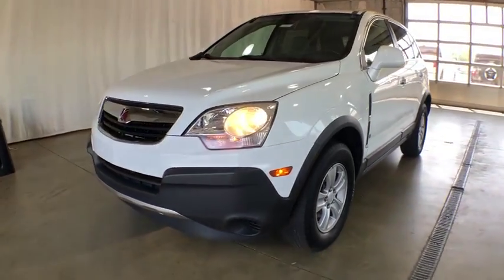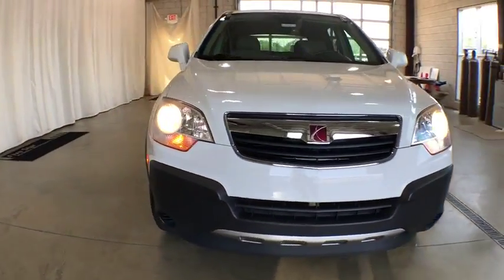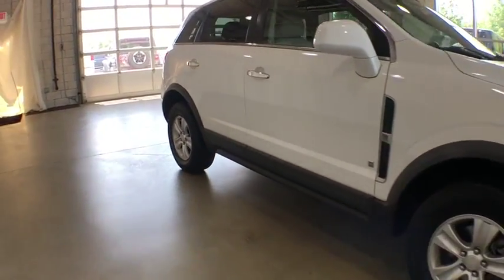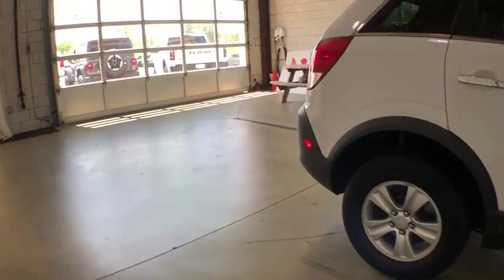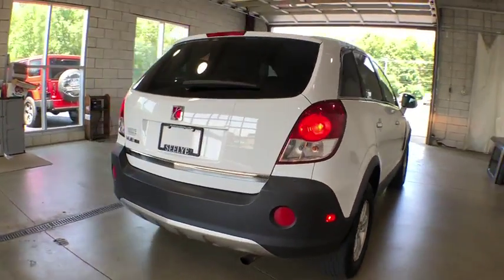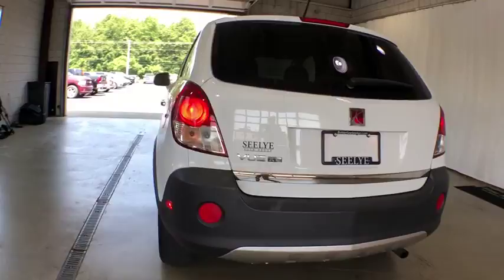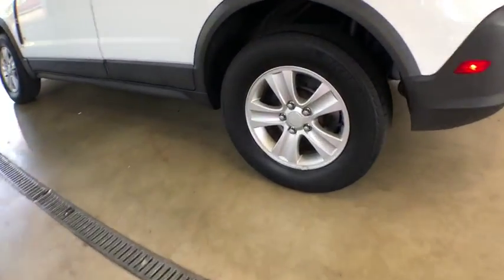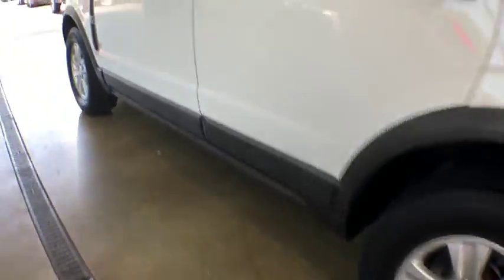2008 Saturn VUE Kalamazoo, Paw Paw, Battle Creek, Plainwell, Galesburg, MI 60989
Polar White Used 2008 Saturn VUE available in Kalamazoo, Michigan at Seelye CDJR. Servicing the Paw Paw, Battle Creek, Plainwell, Galesburg, MI area.

Seelye CDJR
161 Ampey Road

Scores 26 Highway MPG and 19 City MPG! This Saturn VUE boasts a Gas I4 2.4L/145 engine powering this Automatic transmission. TRANSMISSION, 4-SPEED AUTOMATIC (STD), SEATS, DELUXE FRONT BUCKET with seat-back net and active headrests (STD), POLAR WHITE.* This Saturn VUE Features the Following Options *GRAY, CLOTH SEAT TRIM, FLOOR MATS, FRONT AND REAR, ENGINE, ECOTEC 2.4L 4-CYLINDER, MFI (169 hp [126.0 kW] @ 6200 rpm, 161 lb-ft of torque [217.4 N-m] @ 5100 rpm) (STD), AXLE, 3.91 RATIO, AUDIO SYSTEM, AM/FM STEREO with CD/MP3 player and auxiliary input jack.* See What the Experts Say!*As reported by KBB.com: In a good way, the 2008 Saturn Vue feels like a larger SUV than it is. Its eager powertrain and plush cabin combine in an SUV that feels more substantial than others in the category.* Visit Us Today *You've earned this- stop by Seelye Chrysler Dodge Jeep located at 161 Ampey Rd, Paw Paw, MI 49079 to make this car yours today!